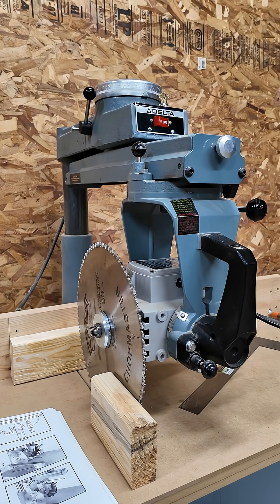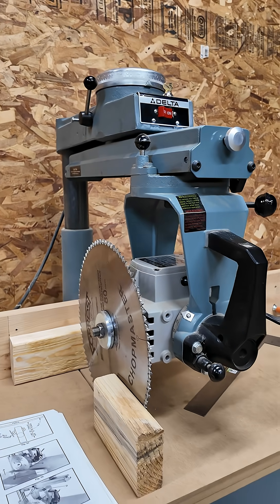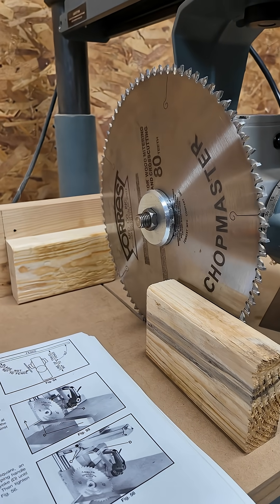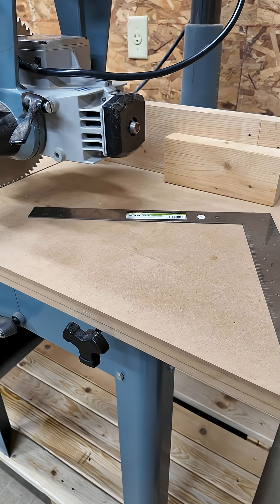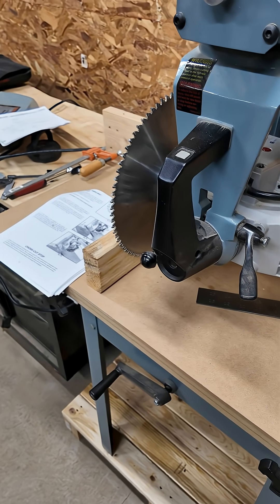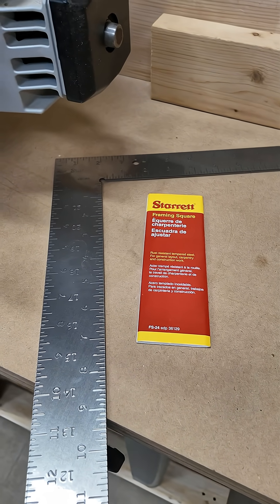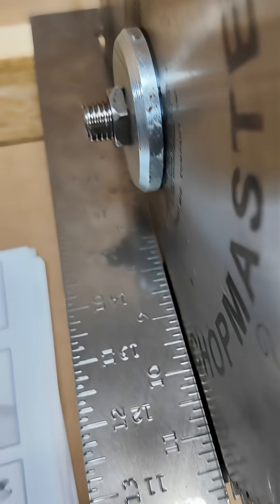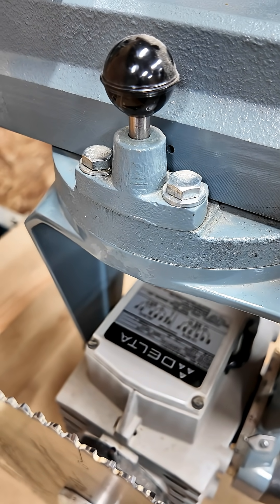Tuning up a radial arm saw with a Starrett framing square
The instruction manual for the Delta 12 inch radial arm saw suggests using a framing square to check for heeling problems, but framing squares are generally sold for rough carpentry work, and may not be accurate enough for precision tasks.

It turns out that Starrett has a framing square that’s darn good, and at a surprisingly low price.  I found mine at Amazon.